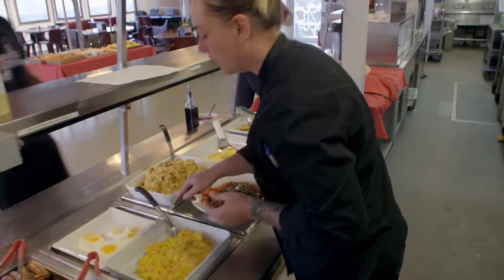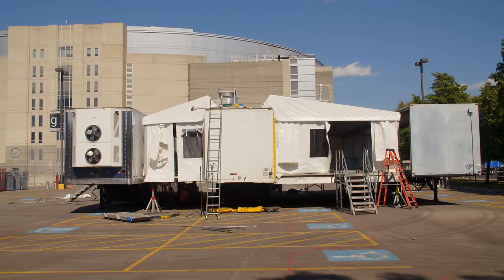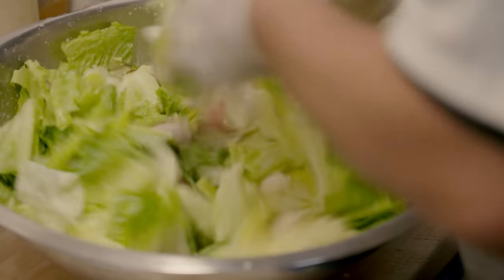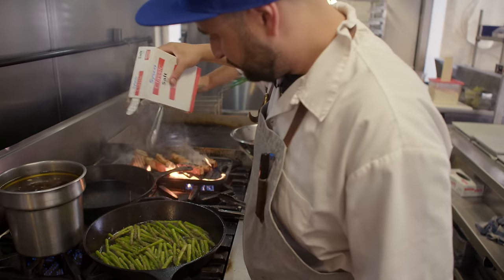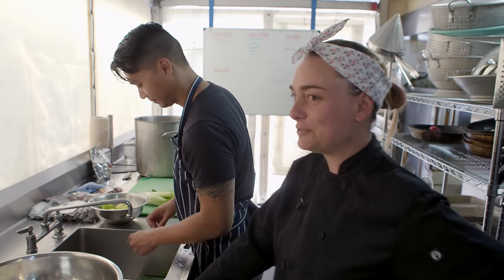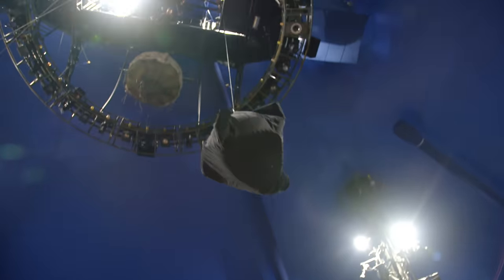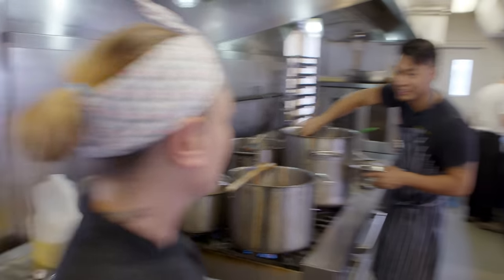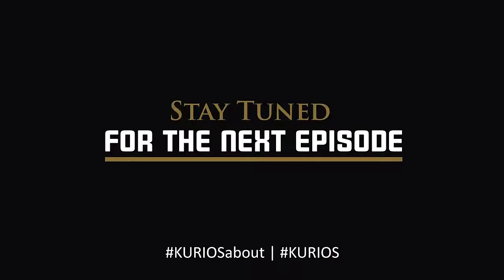KURIOS About Food - Episode 6 | Cirque du Soleil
Here in the KURIOS Kitchen, we are the total opposite of a typical restaurant: The menu changes but the clientele stay the same.
Find out how we keep the moral of the cast and crew of KURIOS high every day.

New episode every 2 weeks.

Follow the cast and crew of KURIOS on tour, and find out what hides in their Cabinet of Curiosities. From the Big Top to Costumes, Make-up, Food and much more, the 12 episodes KURIOS About The Webseries gives fans a behind-the-scenes peek at the Cirque du Soleil’s 35th creation. Explore our universe and reality from the eyes of an insider, see the artists and the staff work with devotion to make the show happen day after day and discover how unique our on tour lifestyle is.